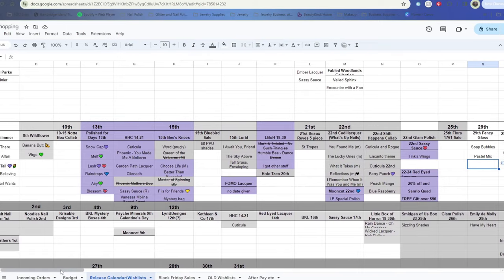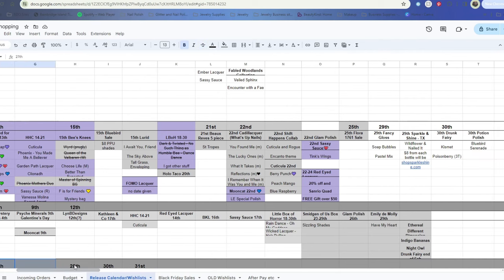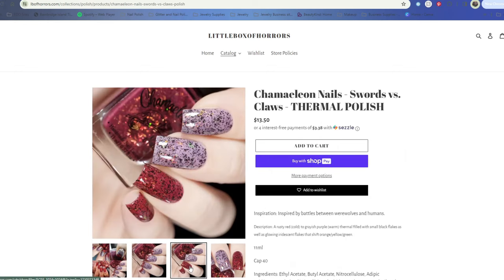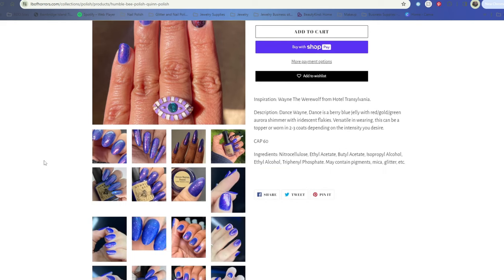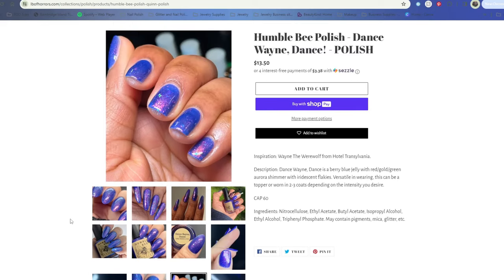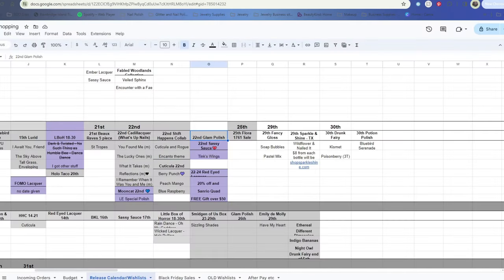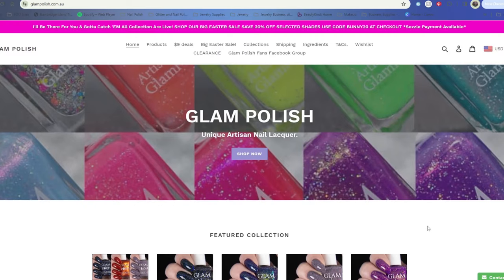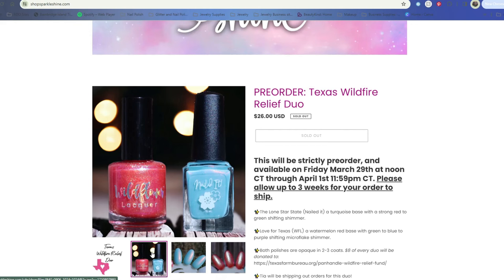March Extended Wishlist and Release Calendar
I found more releases after my PPU extended wishlist video, so I thought I'd share them too! I hope you enjoy 😊